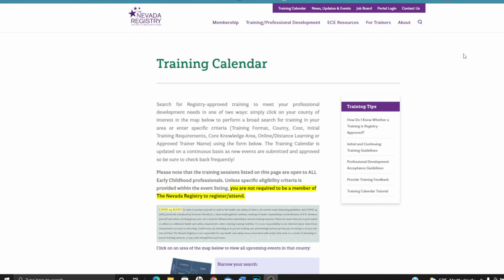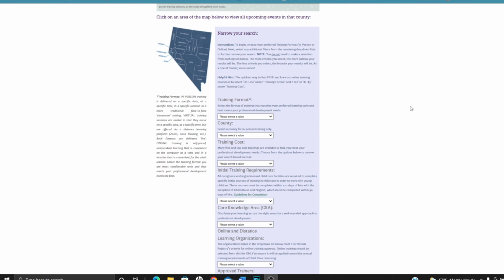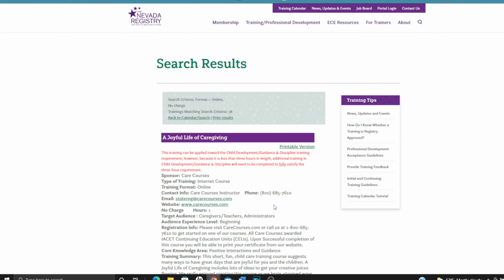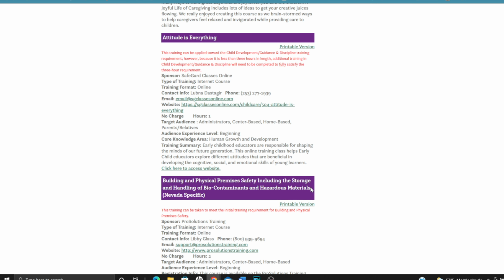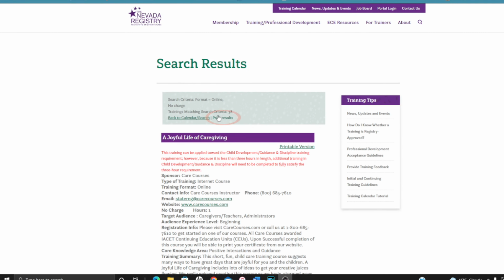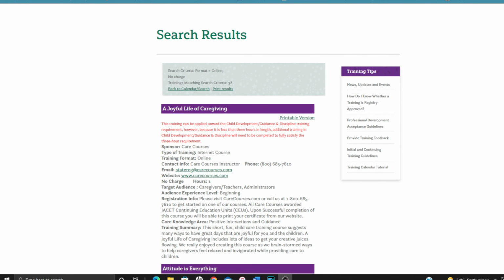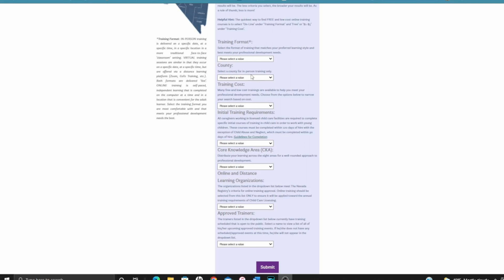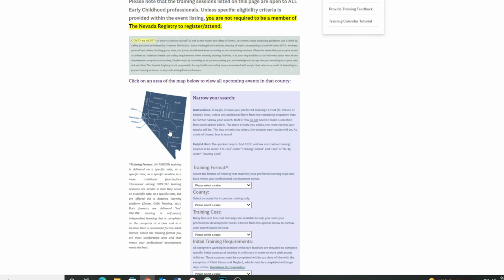Navigating the Training Calendar (Updated 2022)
A brief tutorial on how to navigate The Training Calendar to locate the initial training requirements.